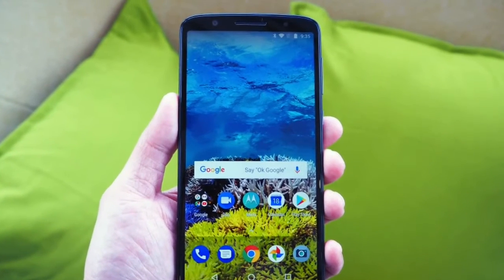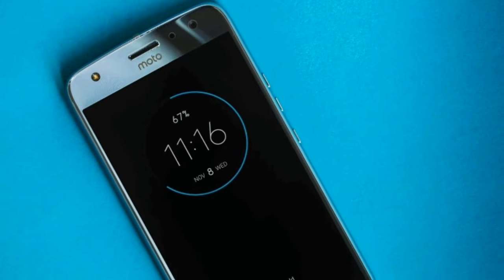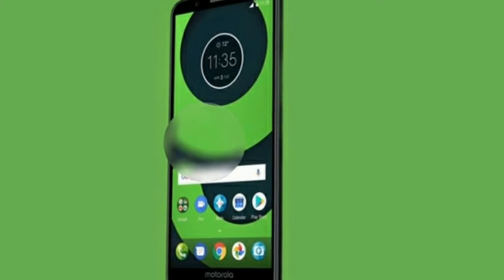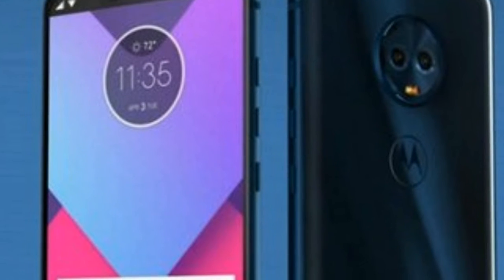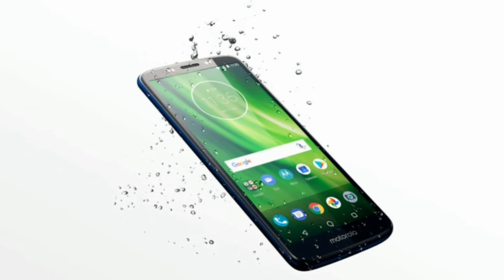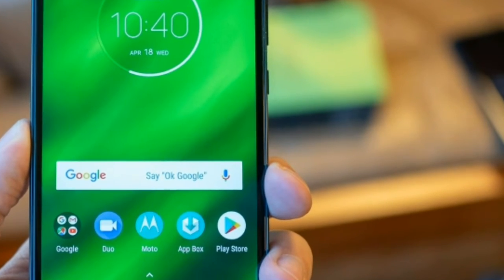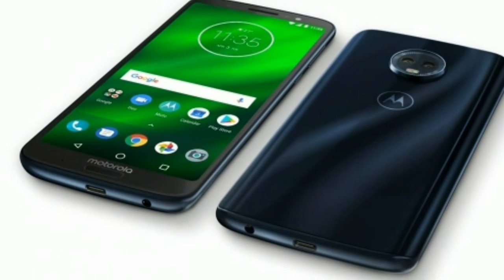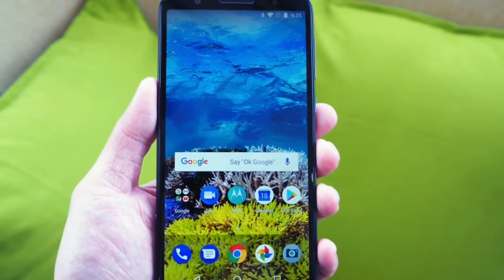‌Moto G6 Performance & Benchmark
ABC TECHNO